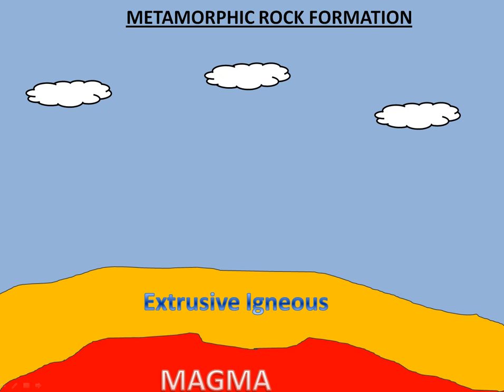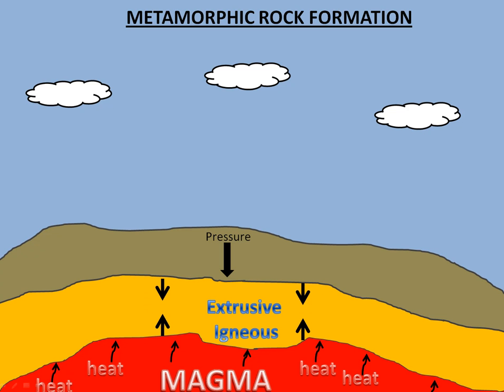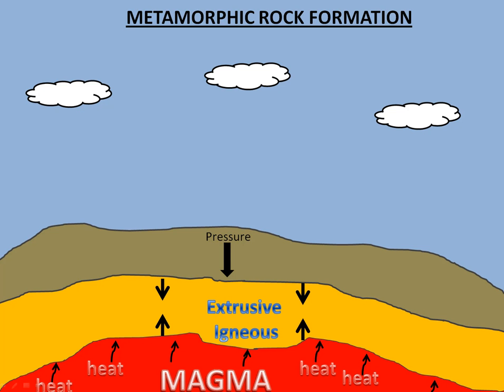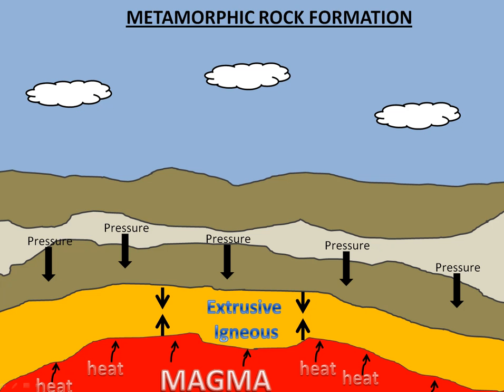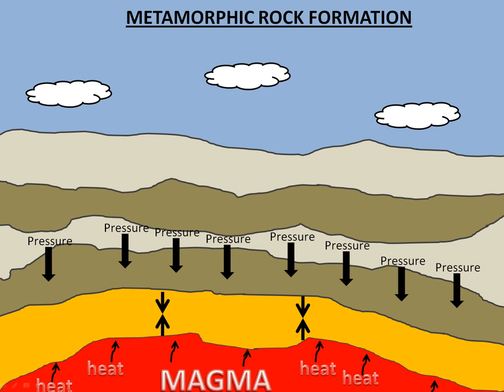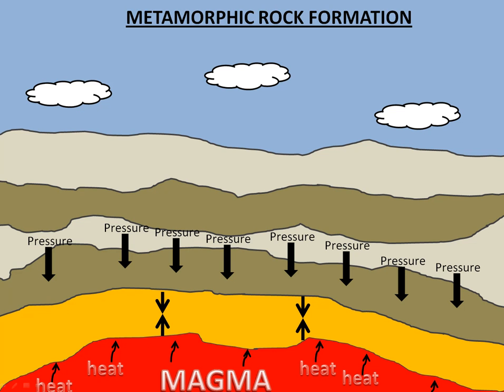metamorphic_rock_video.mp4